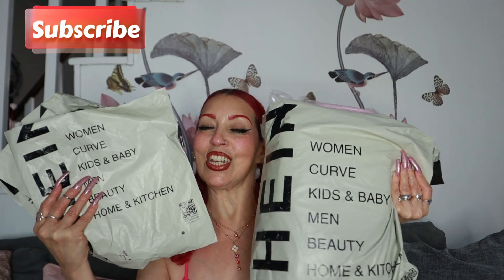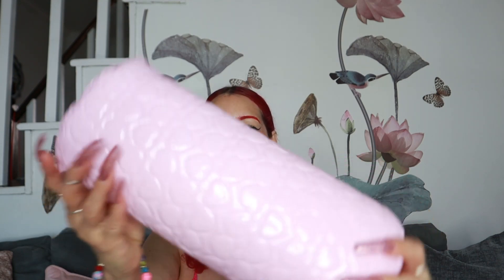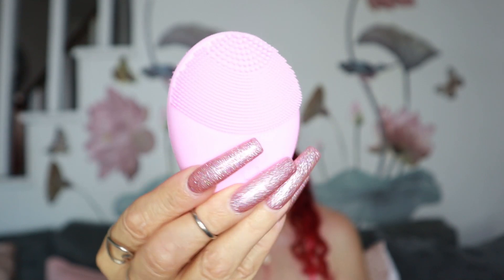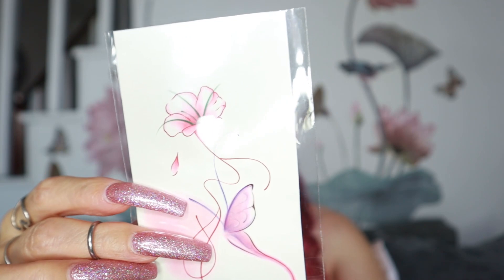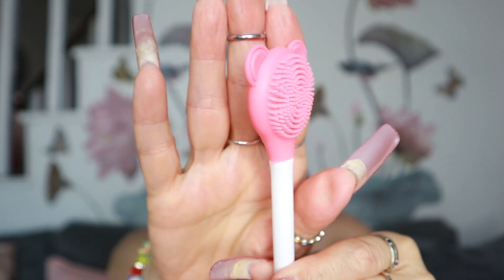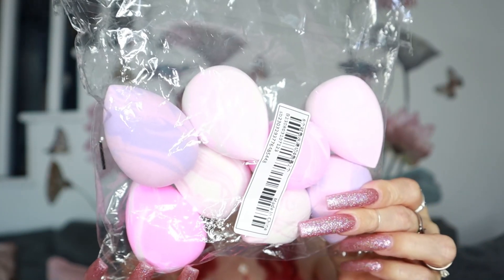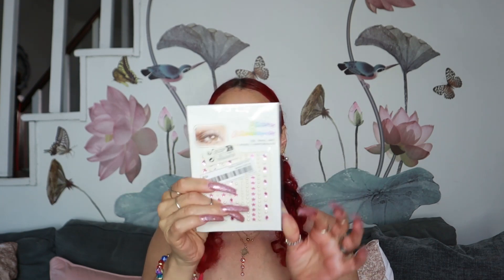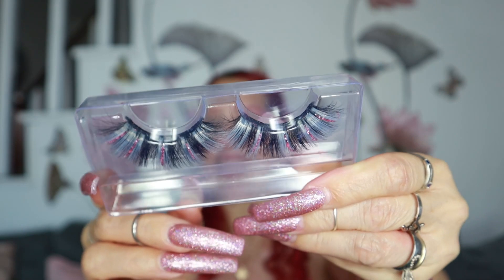SHEIN PINK💗 BEAUTY FINDS | GIRLY GADGETS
Come see the Pink beauty finds from SHEIN, you will love all the girly things!

  Thank you so much SHEIN!!! xoxo